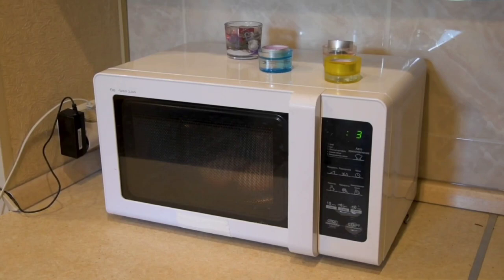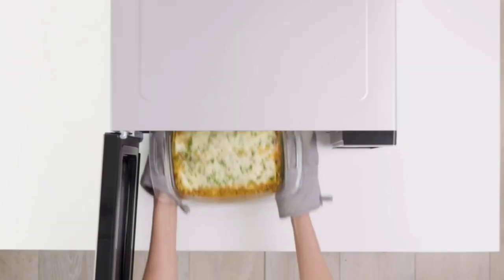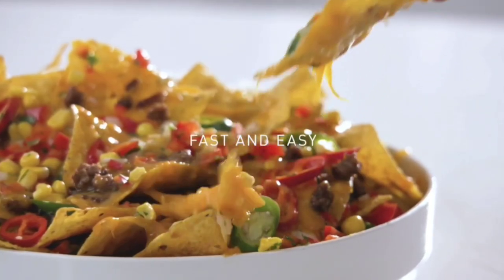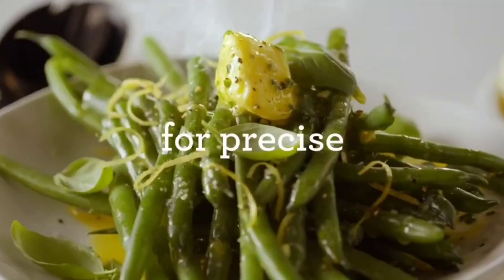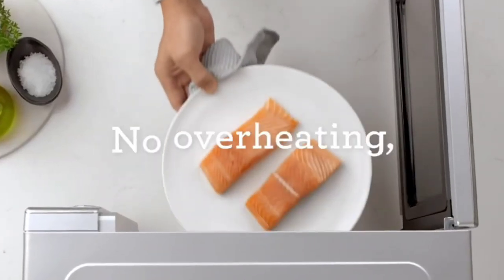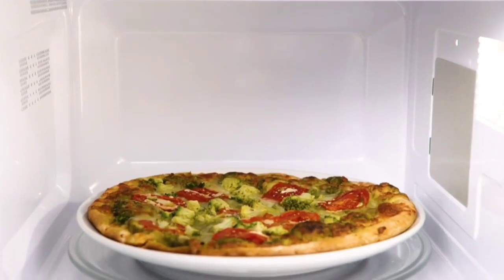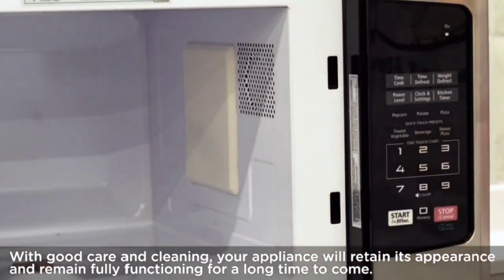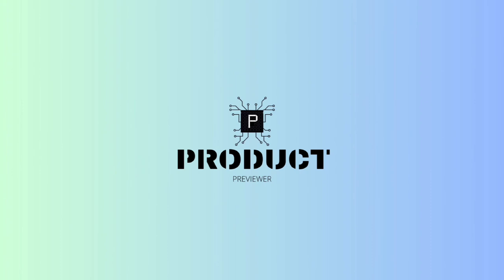Best Top 3 Microwave ovens of 2023. Best Microwave ovens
Here is the Best Top 3 Microwave ovens 2023. If you like to purchase, link in below

1. Panasonic NN-SN966S :

2. Breville BMO870BSS :

3. Toshiba EM925A5A :

NOTE: ALL THE IMAGES/PICTURES SHOWN IN THE VIDEO BELONGS TO THE RESPECTED OWNERS NOT ME. I AM NOT THE OWNER OF ANY PICTURES SHOWED IN THE VIDEO